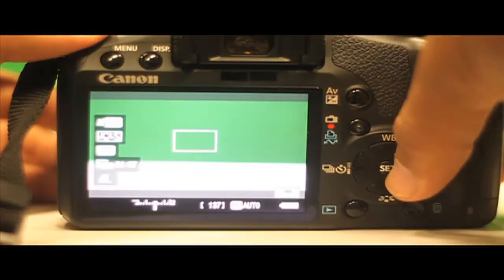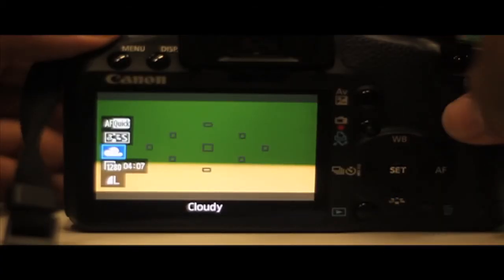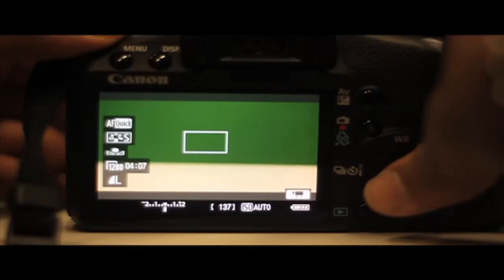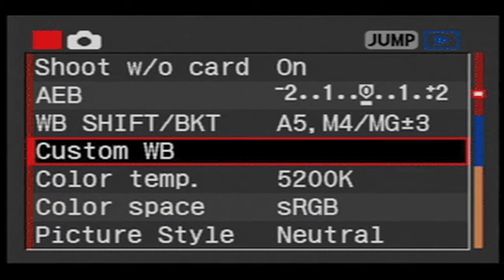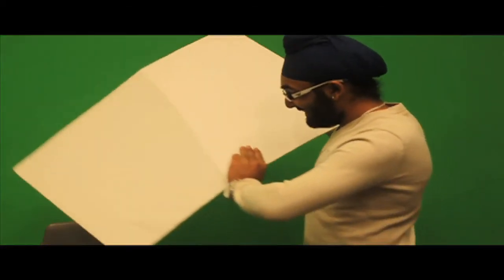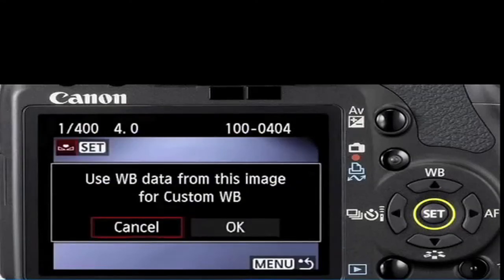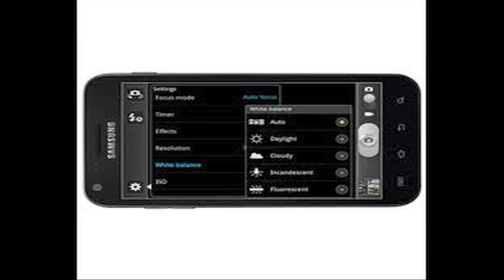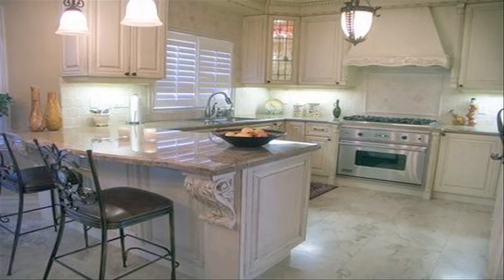Basic White Balance Tutorial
A brief tutorial on the basics of White Balance